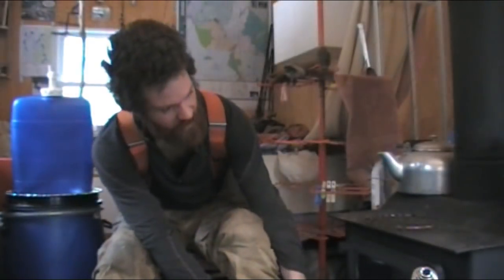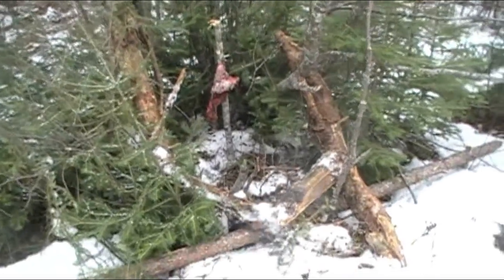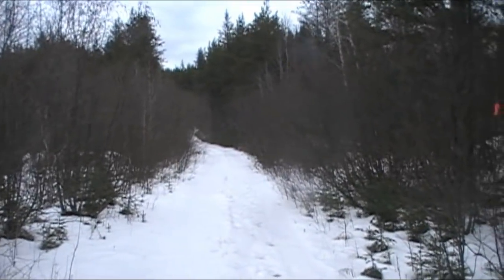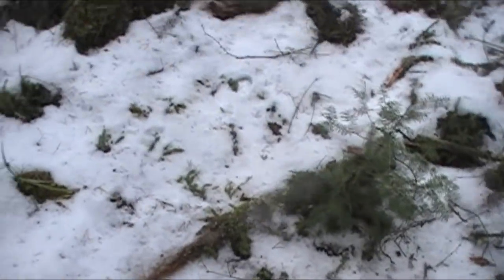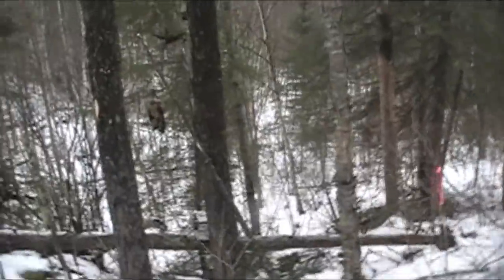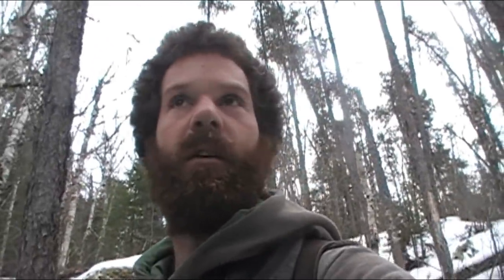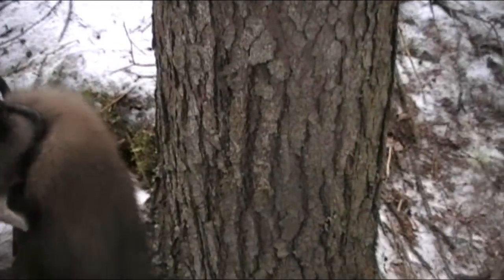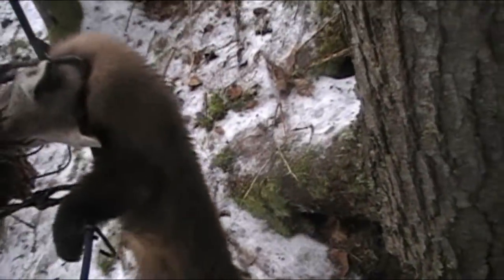#24 a good end to a long walk